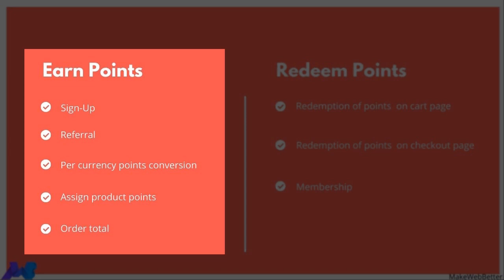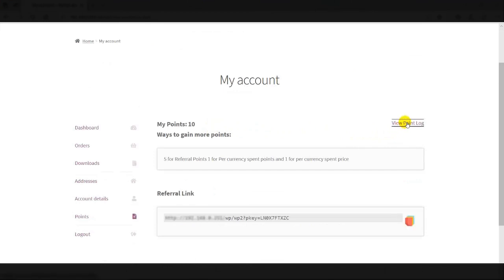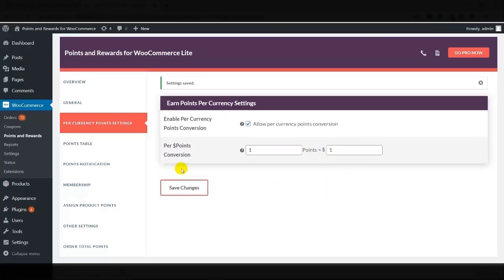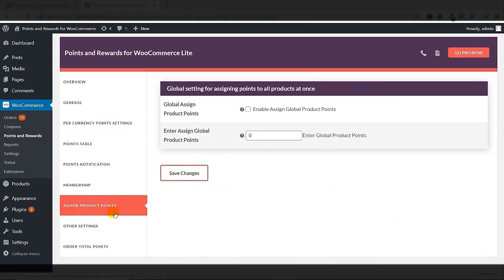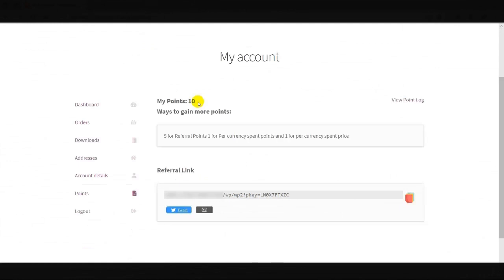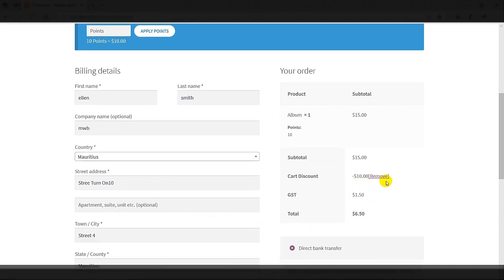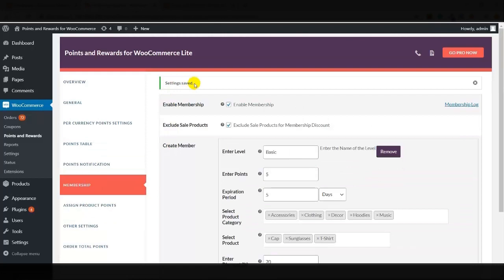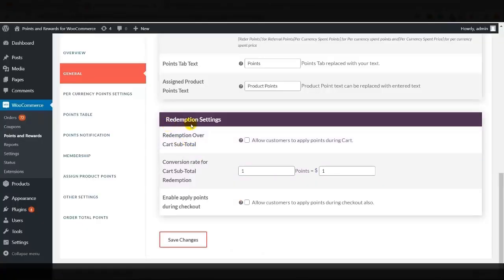How to Setup Loyalty Points System In WooCommerce With Free Points and Rewards for WooCommerce?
Do you want to take your  WooCommerce store to the next level? Discover the power of WooCommerce Points and Rewards, the ultimate solution to increase customer loyalty and engagement! In this engaging video, we show you how to set up a dynamic loyalty program that rewards your customers for every turn. From enticing signup bonuses to irresistible referral rewards, this plugin has everything you need to keep your customers coming back for more. Join us as we dive into the world of loyalty marketing and reveal the secrets to business growth and customer satisfaction. Don't miss out – make a difference in your online store with Points and Rewards for WooCommerce today!

To download the free version of the Points and Rewards for WooCommerce plugin, you can visit:

Looking for Premium features of the WooCommerce Loyalty Program plugin?

Here’s the link to the WooCommerce Points and Rewards plugin’s documentation
Want to check the theWooCommerce Rewards Plugin live working, visit the live demo

Want to know How To Setup A Points And Reward System On Your WooCommerce Store, read the blog

Do you know about the Top 8 Methods To Earn, Use & Redeem WooCommerce Points And Rewards? Read the blog and get to know

Get to know about13 Smart Ways To Implement Loyalty Reward Points For eCommerce Customers

Want to learn more about how to use WP Swings plugins manual easily, so cruise our Knowledge Base to find different FAQs on Points and reward plugins, visit the

Skyrocket Your Sales and Boost your online presence with our Digital Marketing Services

00:00 Intro
1:06 Sign-Up
2:14 Referral
4:16 Social sharing of referral link
5:40 Per currency points conversion
7:42 Assign product points globally
8:41 Order total
10:45 Redemption of points on the cart and checkout page
13:46 Reward points
16:12 Other settings

Exclusive Features:

1. Earn Points for Sign-ups and Referrals: Get rewarded for joining and spreading the word.
2. Reward Points for Customer Orders: Earn points with every purchase you make.
3. Loyal Customer Membership Program: Enjoy exclusive perks and rewards for your loyalty.
4. Comprehensive Points Log Reporting: Keep track of your points with detailed reports.
5. Advanced Round-Up and Round-Down Point Adjustment: Fine-tune your points with precision for maximum benefit.

Want to get the best theme design for your store or are you worried about WooCommerce Security and maintenance?

Hey! Something good for you, WP Swings has an affiliate system that will help you get the best commissions in the industry, and we will be providing you every assistance and resource needed to market our products and services.

Want to know more about WP Swings?

For any doubts and queries, you can send your queries